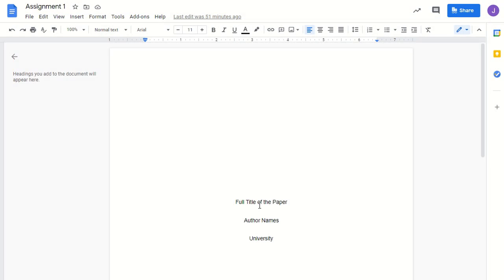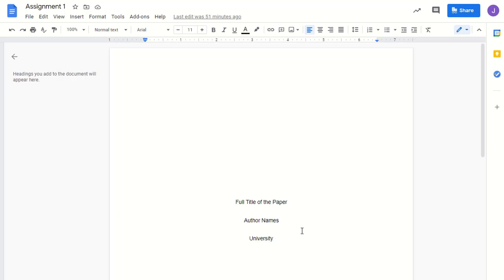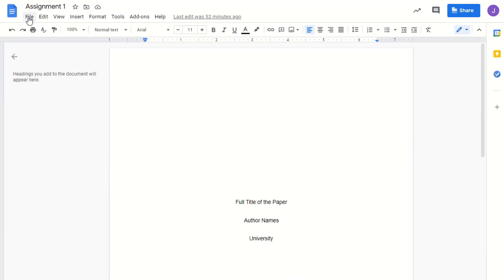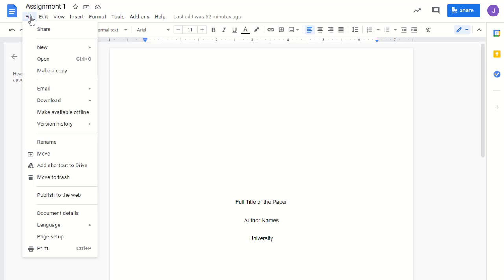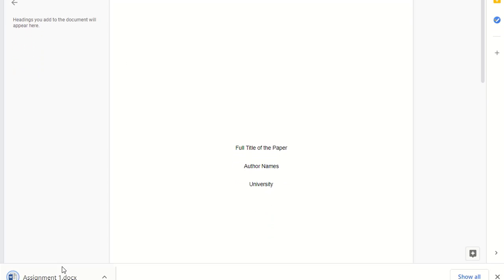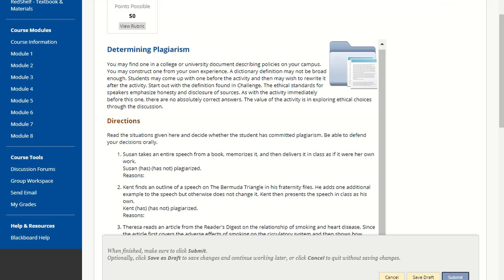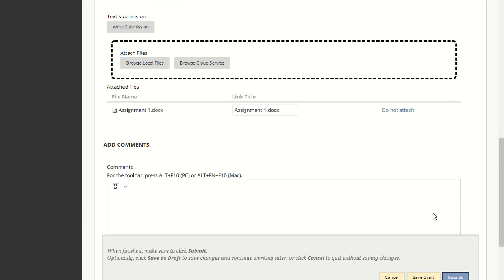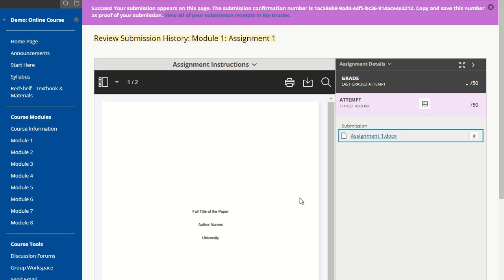Submitting a Google Doc as a Microsoft Word Doc to Blackboard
Most Instructors prefer you submit your written submissions on to Blackboard as a Microsoft Word document. Doing so, makes it easier for them to open and view the document. In this video we will walk through the steps on exporting a Google Doc as a Microsoft Word Doc and then uploading that Word Document on to Blackboard.